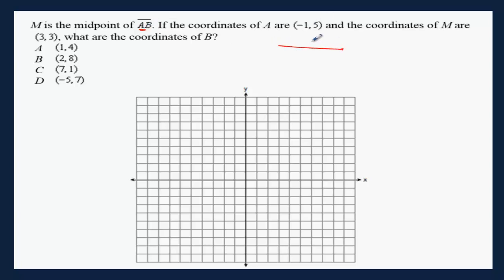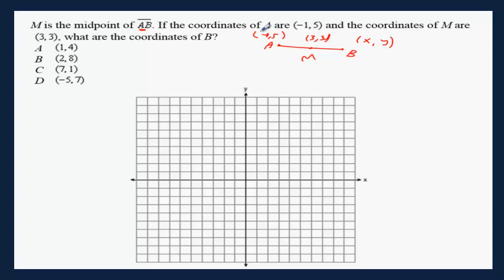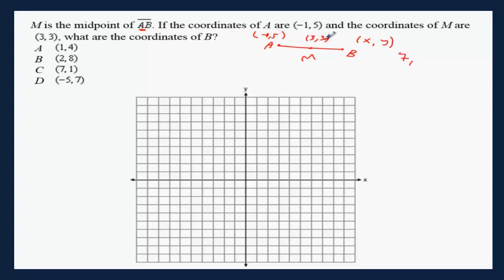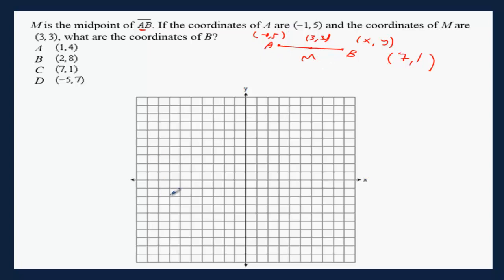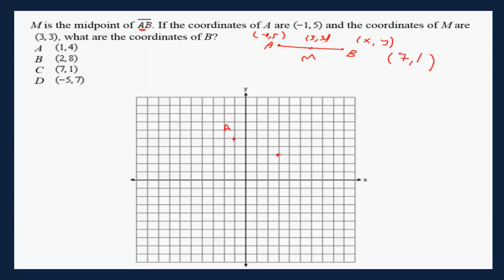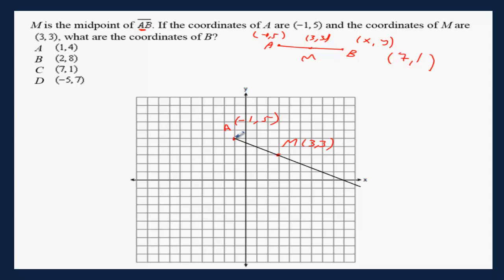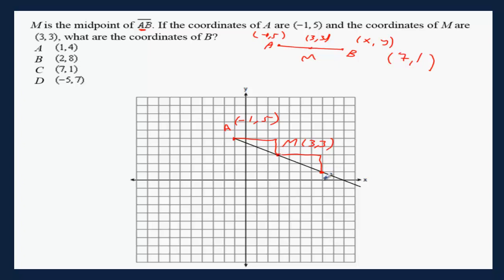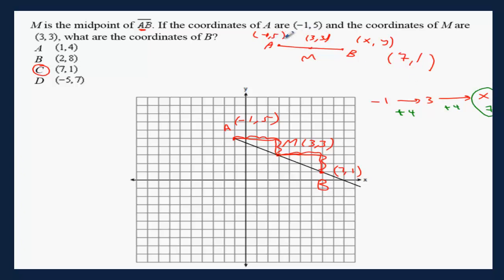T3Q39 Coordinate Geometry and Midpoint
Coordinate Geometry, Midpoint